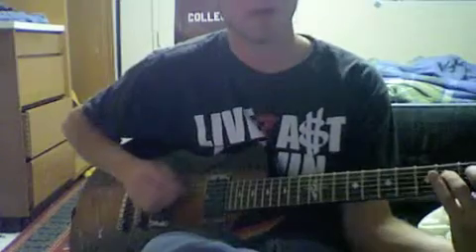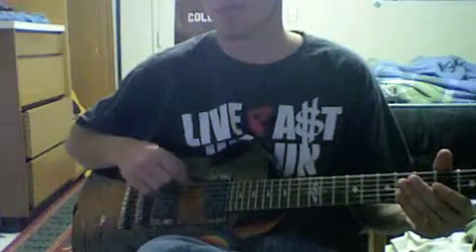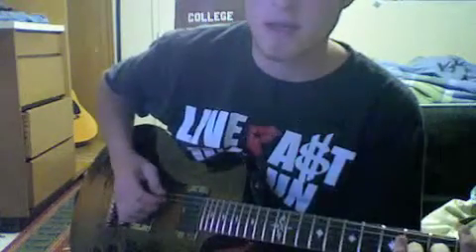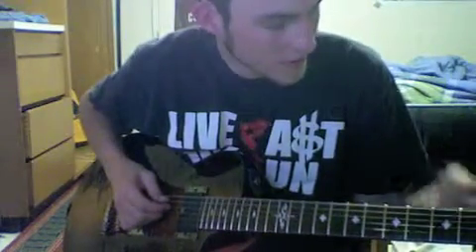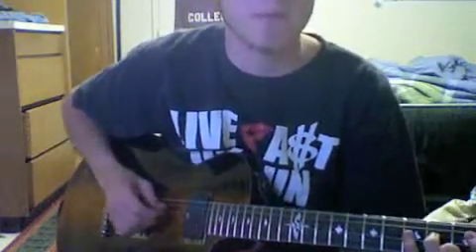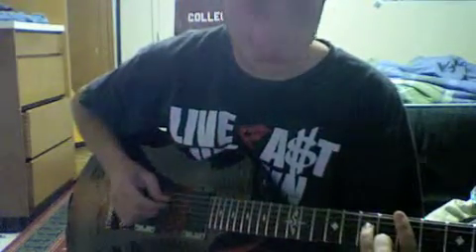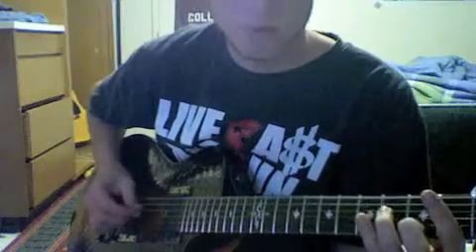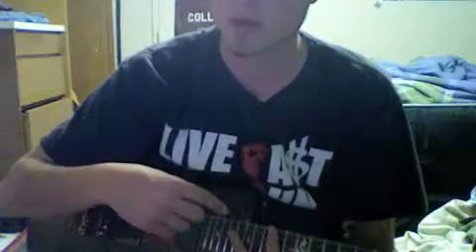Wake Up by Three days Grace Tutorial (Electric)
Hope yall enjoy the electric tutorial